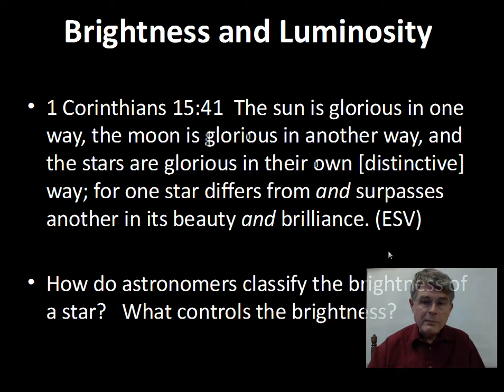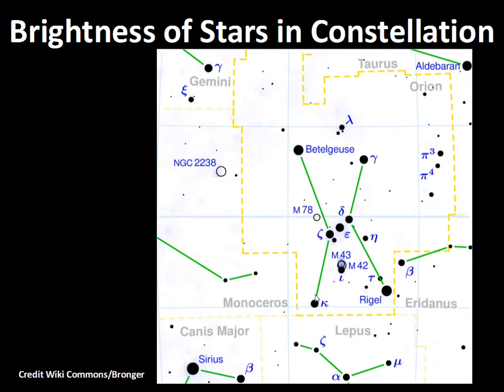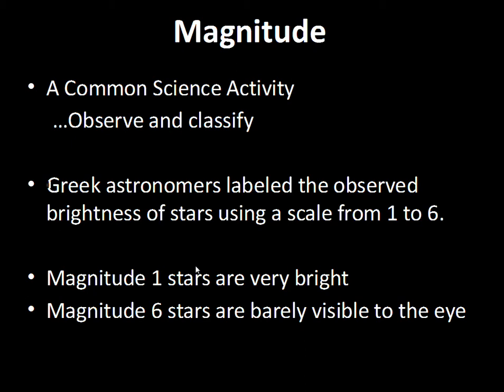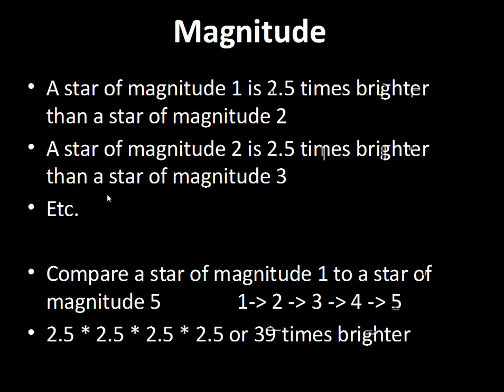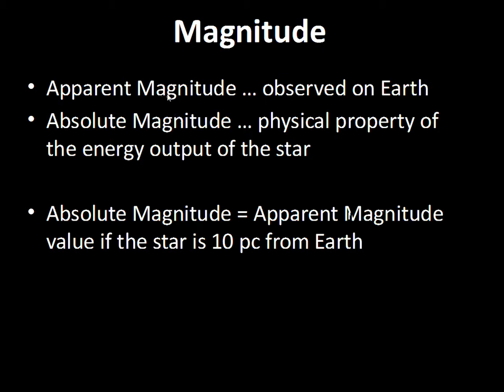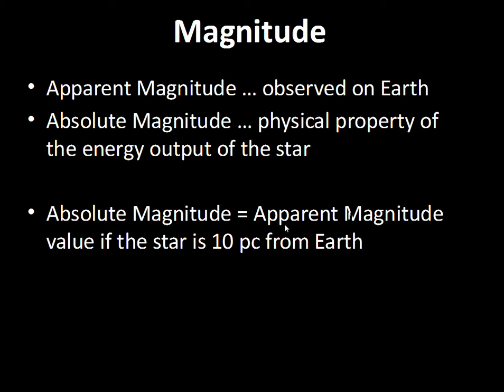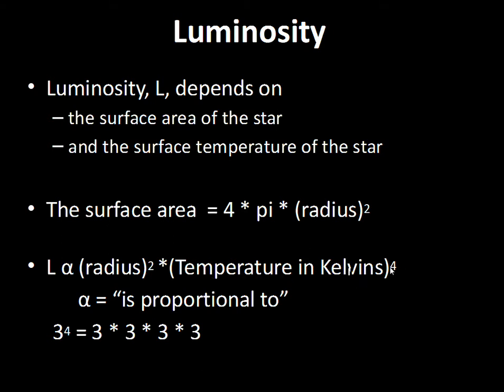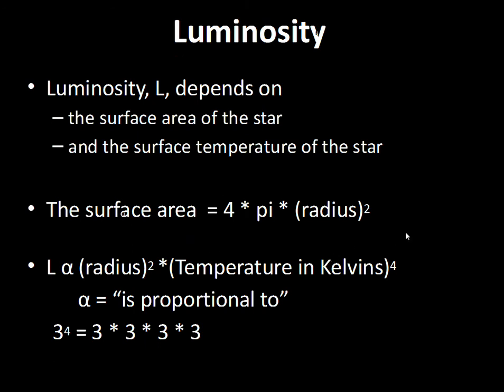Star Magnitude, Luminosity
This video discusses the brightness of stars.  The magnitude system that is used to label the brightness is discussed. The dependence of luminosity (energy output) on the radius of the star and the temperature of the star is discussed. Introductory Astronomy 102